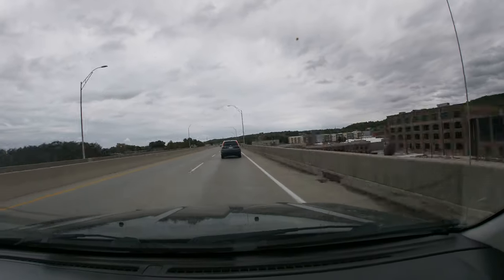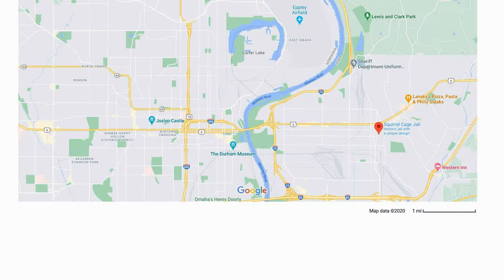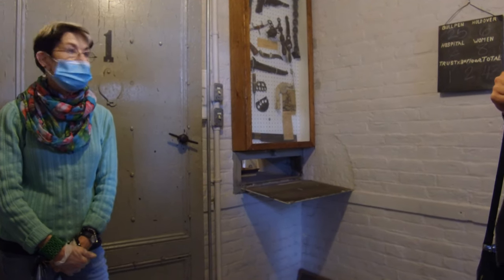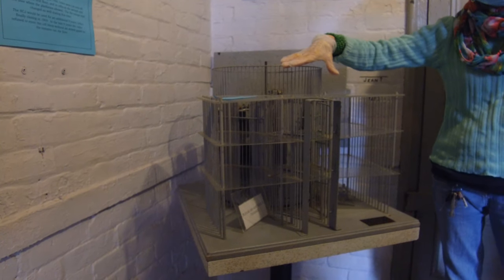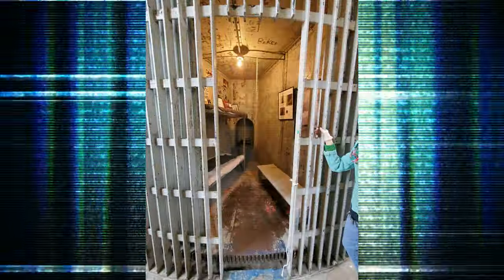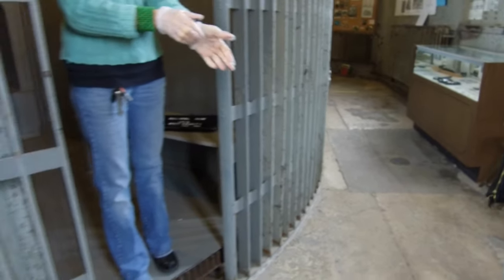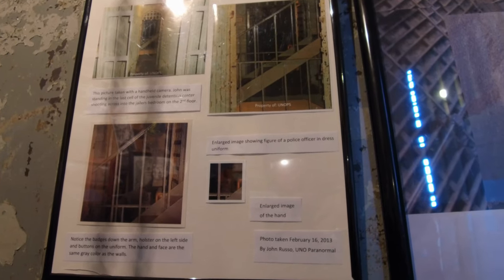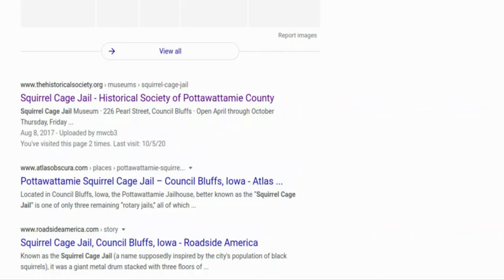Spooky tour of the haunted Squirrel Cage jail (Part 1), Council Bluffs, Iowa. (Human rotary).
The Jail was built in 1885 and was in continuous use until 1969.   It was acquired by the Council Bluffs Park Board in 1971 for preservation, and was named to the National Register of Historic Places in 1972 by the United States Government.  The Historical Society led an effort in 1977 to save the jail, and today owns and operates the facility.

The design and size of the Historic Pottawattamie County Squirrel Cage Jail make it a one-of-a-kind structure.  It was one of 18 revolving (“squirrel cage”, "human rotary", or "lazy Susan") jails built.  It is the only three-story one ever built.   Built at a cost of about $30,000,  our unique jail has three floors of revolving pie-shaped cells inside a cage.  The front part of the building had offices for the jailer, kitchen, trustee cells, and quarters for women.

The design was the invention of William H. Brown and Benjamin F. Haugh, both of Indianapolis, Indiana.  A patent issued to them on July 12, 1881, declared, "The object of our invention is to produce a jail in which prisoners can be controlled without the necessity of personal contact between them and the jailer."  It was to provide "maximum security with minimum jailer attention."  As one deputy put it, "If a jailer could count ... and he had a trusty he could trust ... he could control the jail".

The cell section remains much as it did in 1969 when it was closed by the county.  The signatures and dates of many of its' infamous prisoners remain scratched in the cell walls. It remains a well restored snapshot of an interesting era of our society.Today, only 3 revolving jails remain:  a one-story structure in Gallatin, Missouri; a two-story jail in Crawfordsville, Indiana; and the unique three-story jail here.  All three are preserved as museums.

The Squirrel Cage Jail provides students and adults the opportunity to experience first-hand a unique piece of cultural and architectural history and to gain an understanding of this building’s unique place in cultural and national history.  Its one-of-a-kind structure is unlikely to be duplicated again.

(Description courtesy of Historical and Preservation Society of Pottawattamie County).